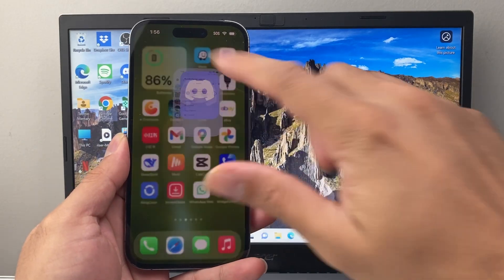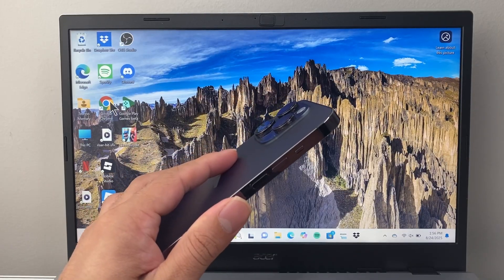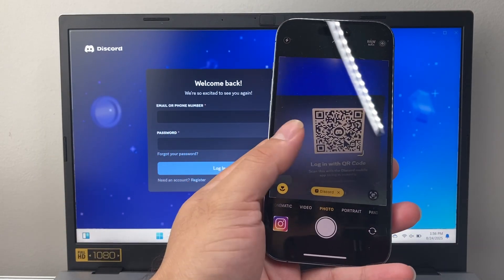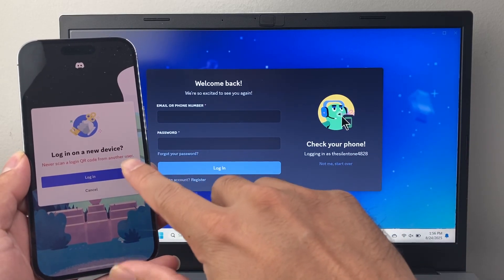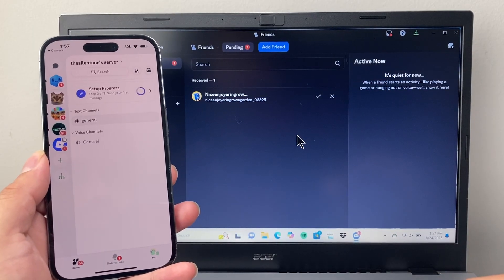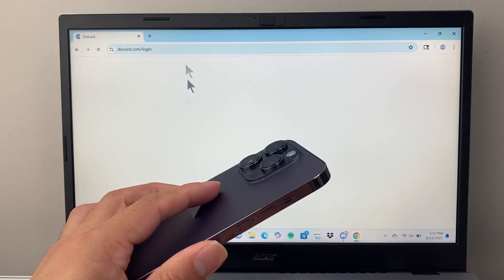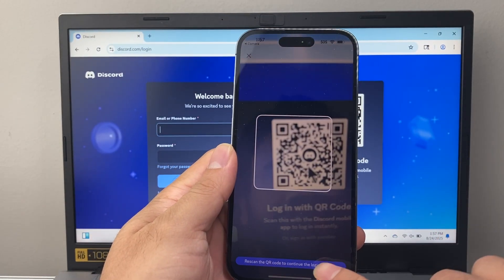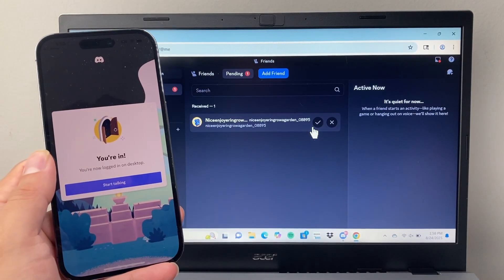How To Log Into Discord With QR Code?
Here's how to log into Discord with QR code on computer or app.